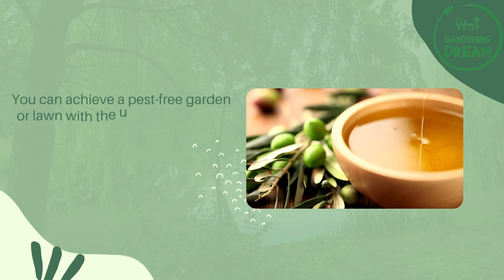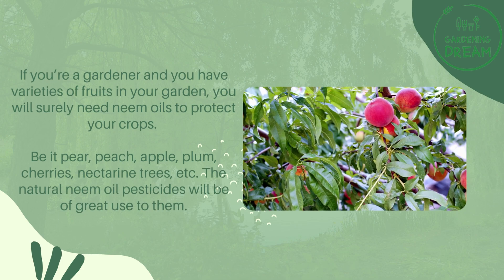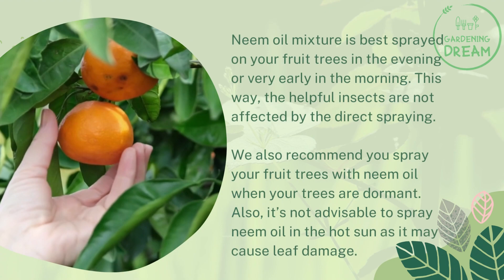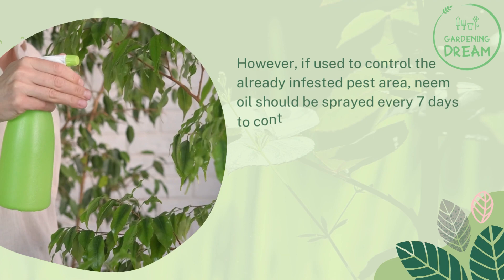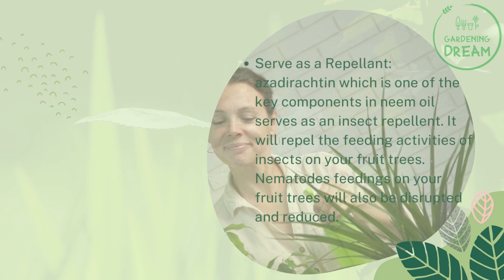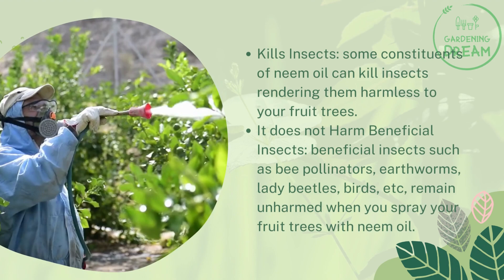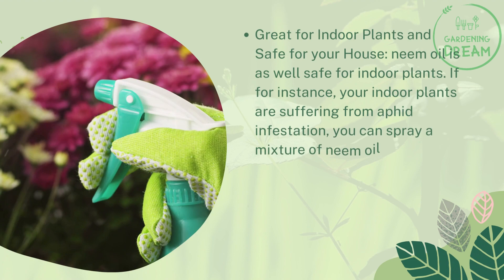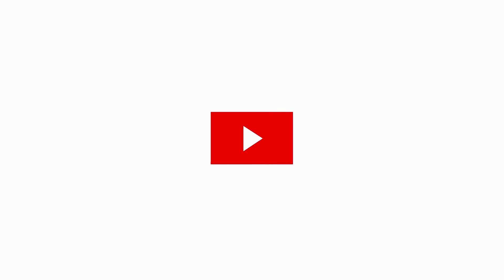Info Article When To Spray Neem Oil On Fruit Trees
You can achieve a pest-free garden or lawn with the use of neem oils. Most especially, you can use or spray neem oil on your fruit trees and protect your fruits from pests.